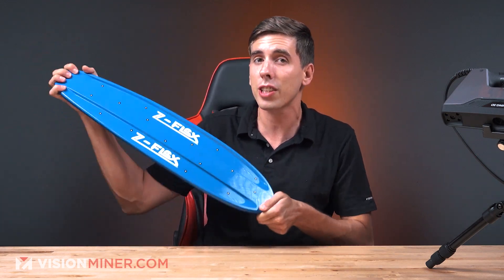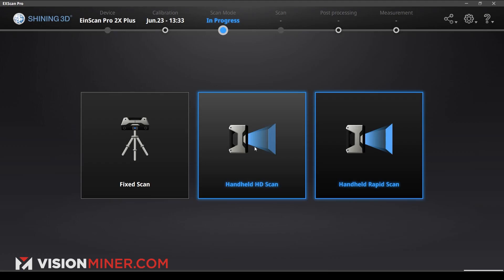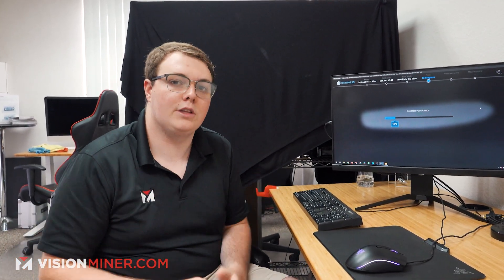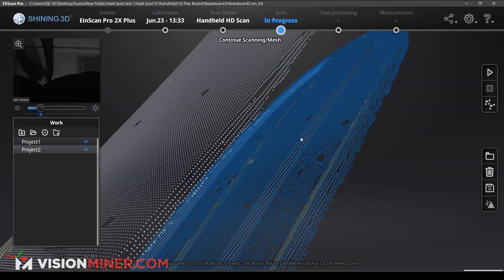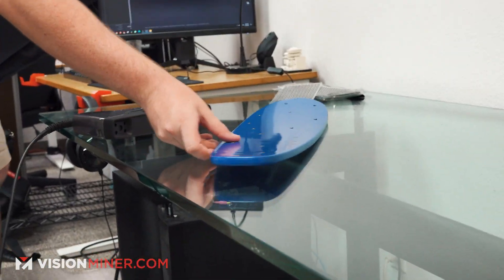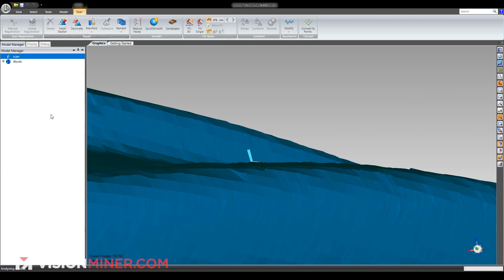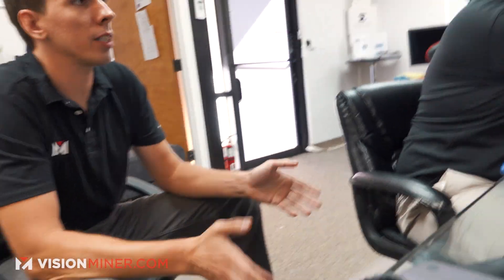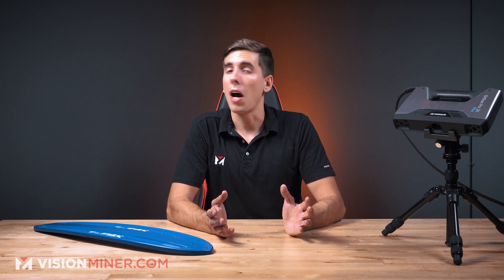3D Scanning a Vintage Skateboard - How To Create a 3D Model using the EinScan Pro 2X Plus (2020)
In this episode, we show the entire process of 3D Scanning -- from Scan to CAD, and everything in between, using the EinScan Pro 2x Plus.

We had a customer call in asking to scan a vintage skateboard, to create a mold -- they needed a CAD file, so we obliged with our 3D Scanning Service to meet their needs!

First, we scanned the part using HD scan, and the dots you see in the video. Once the object was scanned from multiple angles, you align your part with an automated sequence -- and then, you have your full scan.

After that, you can use some tools to remove any stray data points, and from there, you go to smoothing.

Generally the EinScan softare can smooth to an extent -- but to really reach perfection, we go into GeoMagic for the complete smoothing/refining process.

Check out the site for more information!

Leave questions and comments below! We'll likely do this again -- so the more input we get, the better it will end up!